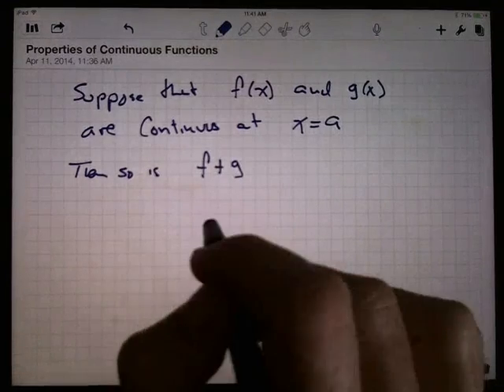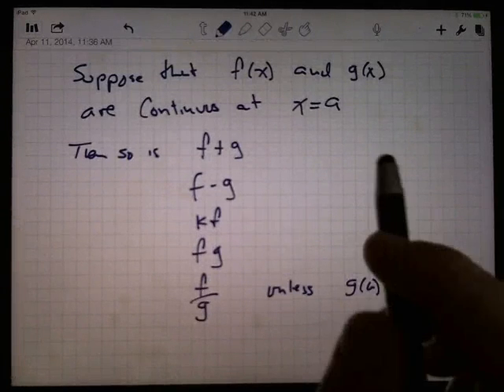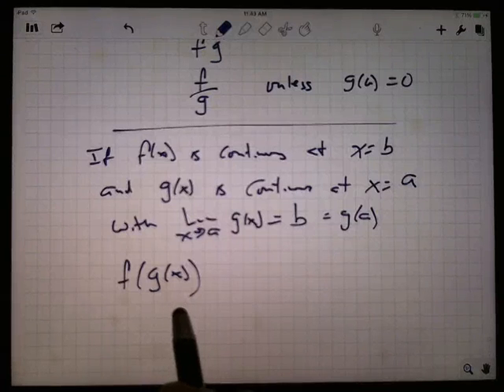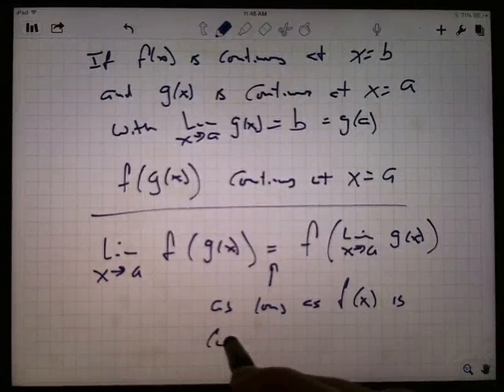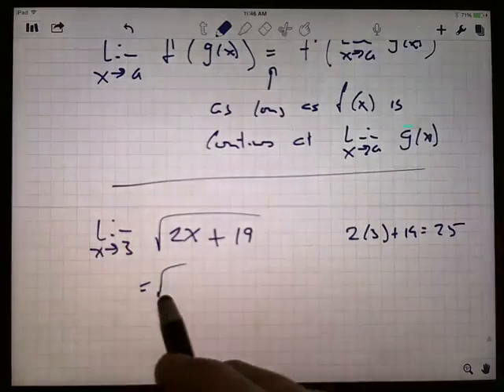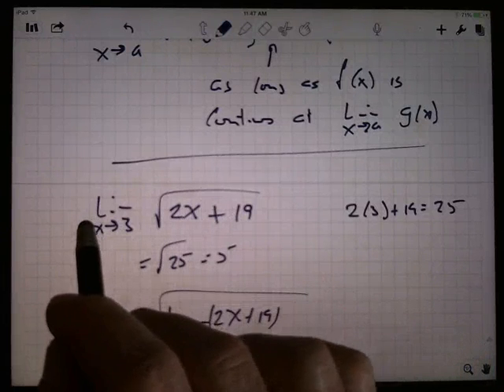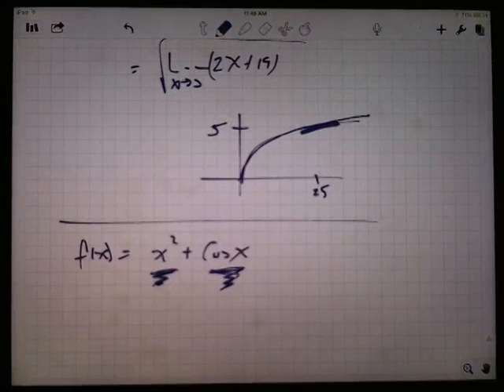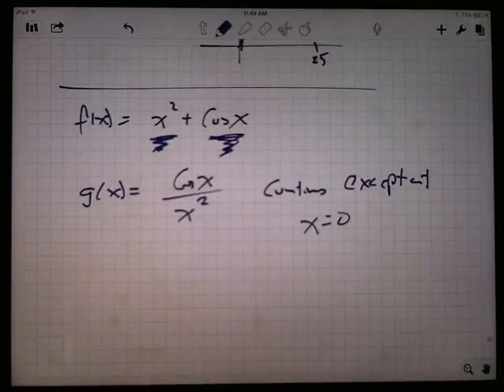Properties of Continuous Functions